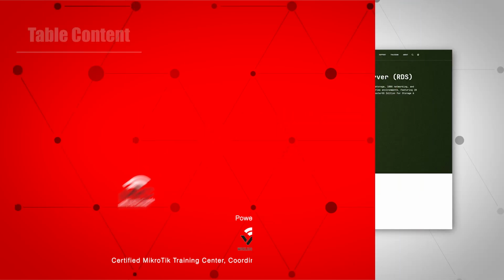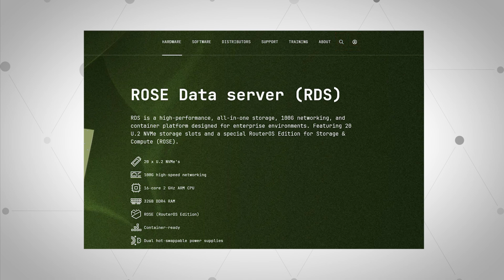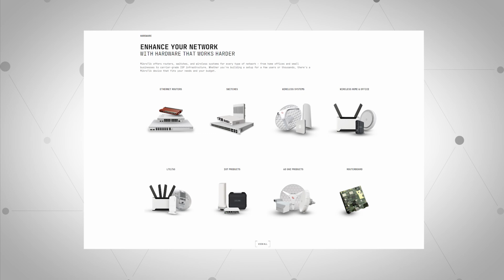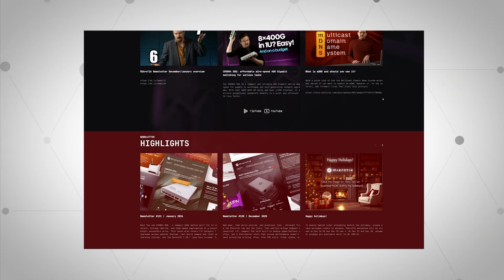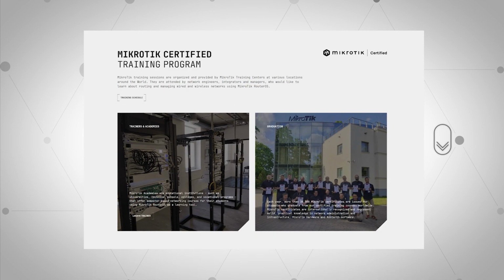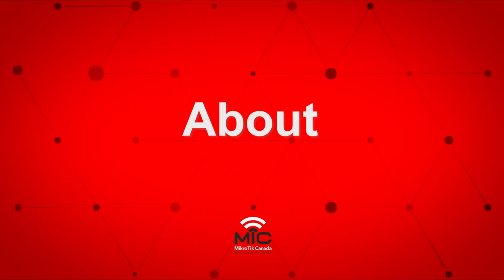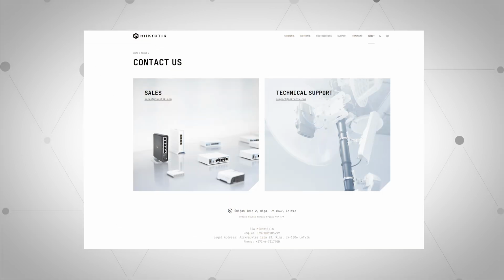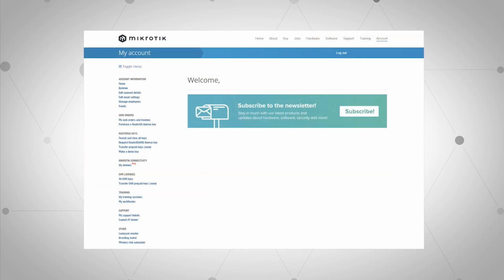MikroTik Website Tour: Homepage, About, and Account Explained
We scan the updated MikroTik website from top to bottom, so you know exactly where everything is. We cover the top menu, search bar, homepage banners, quick access to hardware/software, training shortcuts, and the expanded footer links.
Then we jump into the About section (company, contacts, logo, vacancies) and finish with the Account area, including login and client-only tools like licensing and support/training features.